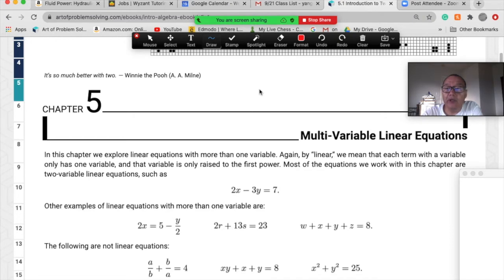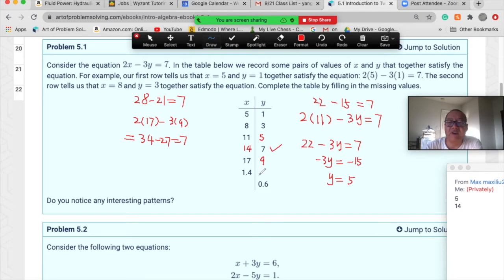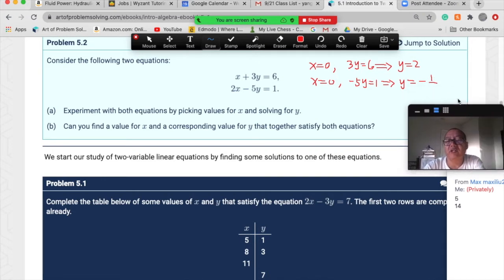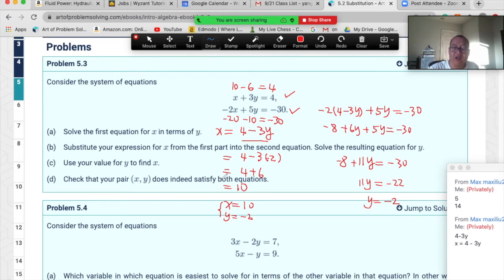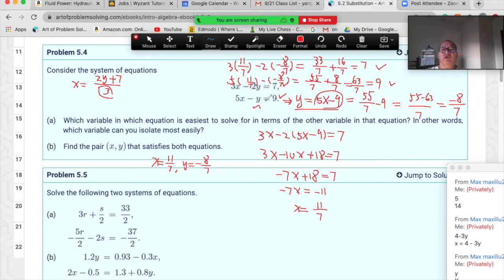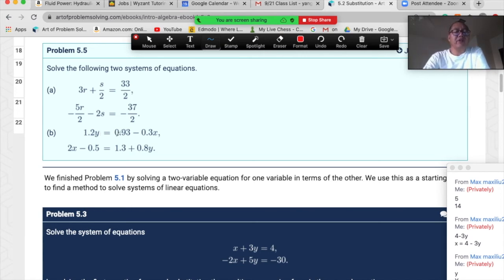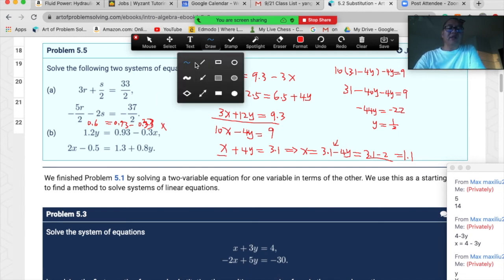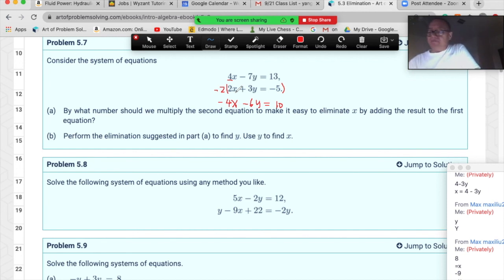AOPS Algebra Chapter 4